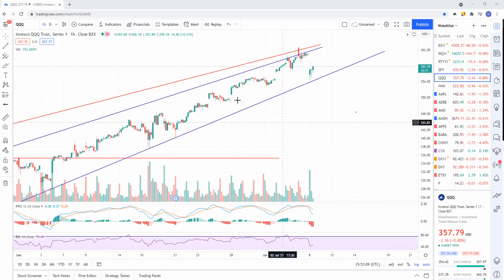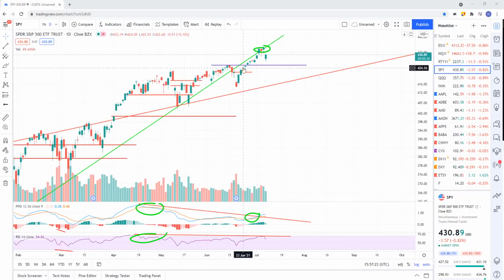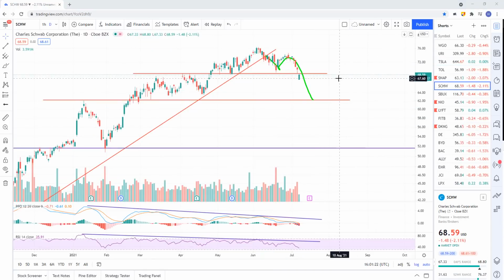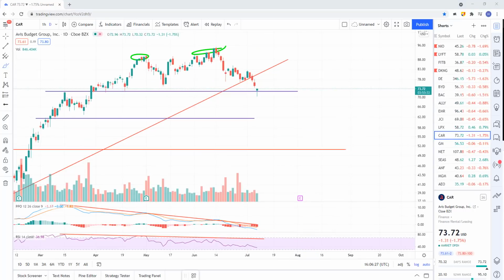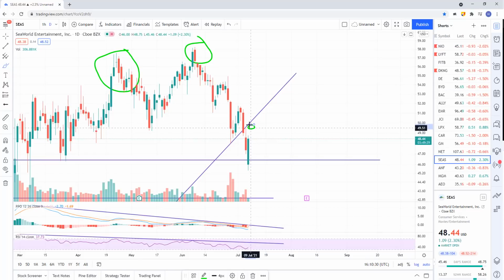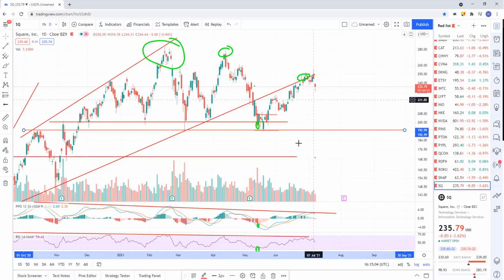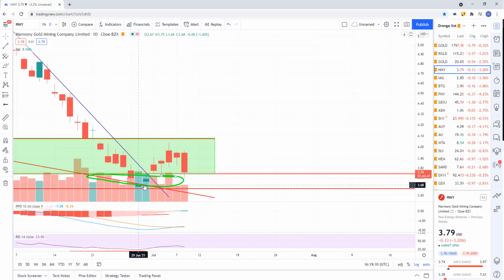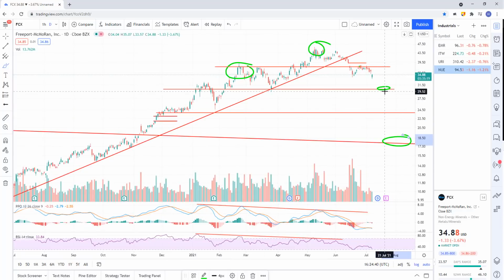Stock market analysis 7-8-2021. tech bouncing off support. Trade ideas working out.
stocks, stock market trading, trade ideas.